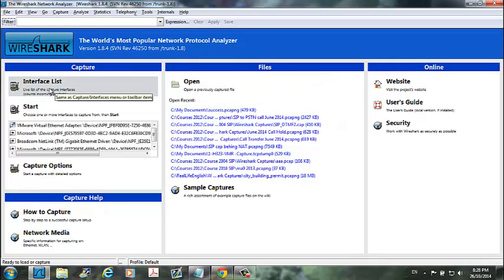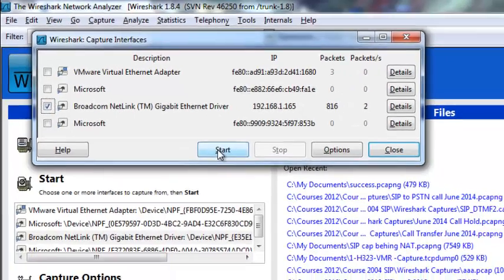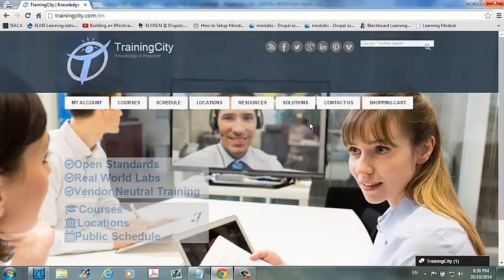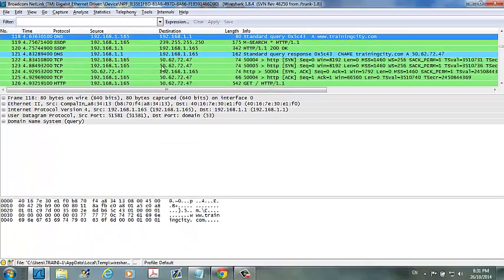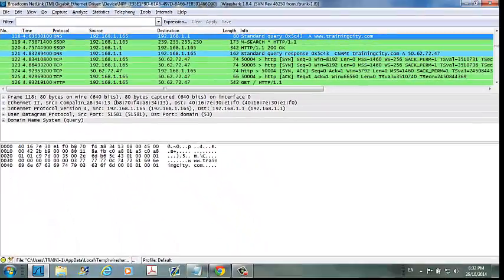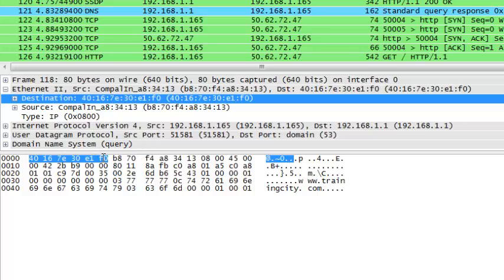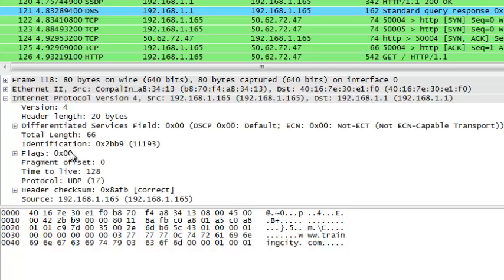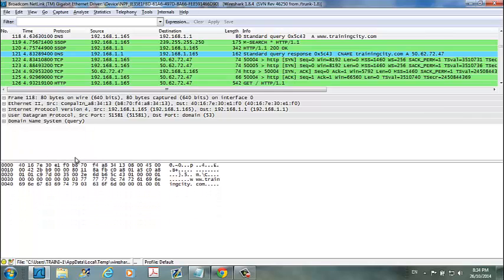Wireshark Training Introduction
A quick overview of some of Wireshark's capabilities.  Practical example of starting a capture and navigating through a TCP/IP packet.